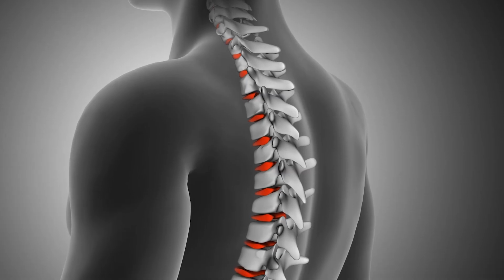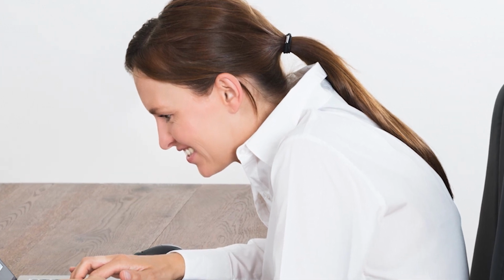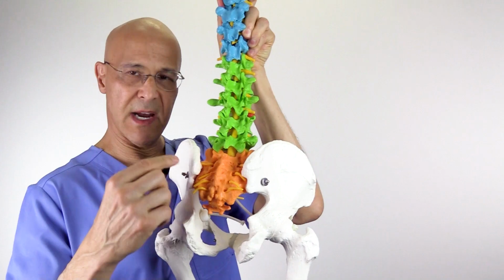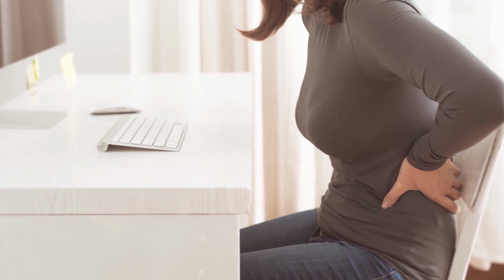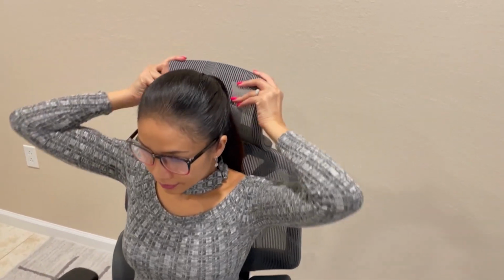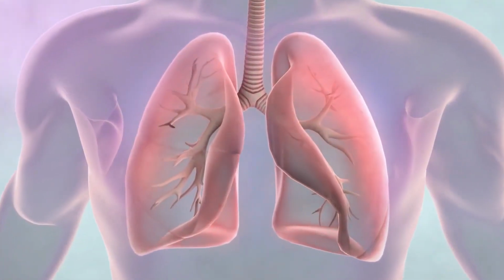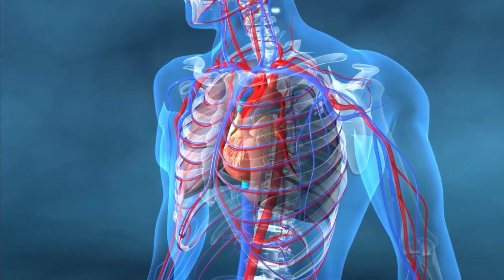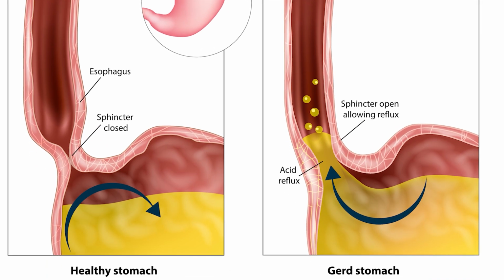Save Your Life Sitting Correctly | Dr. Mandell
Sitting incorrectly weakens the ligaments in the neck region from forward head posture.  This causes the discs to become unstable and weak, leading to disc bulging and disc herniations.  Poor sitting posture can affect your digestion, heart, and breathing/lungs.

Wishing you and your family many Blessings!  ❤️😊🙏 Dr M